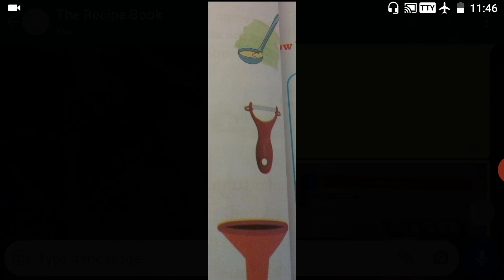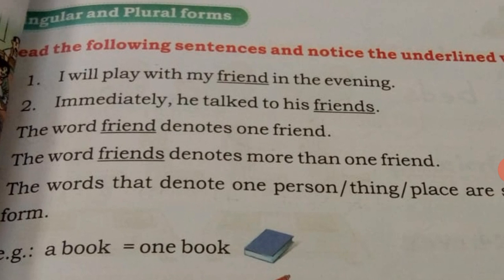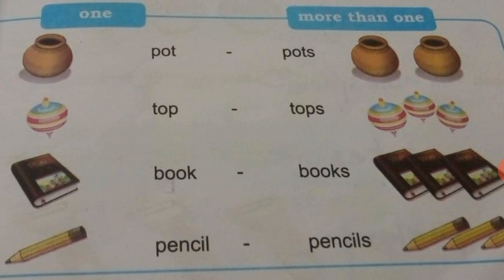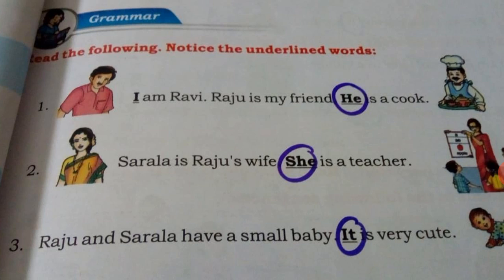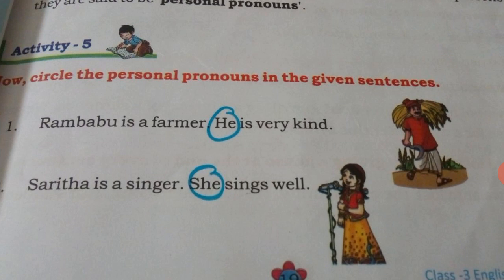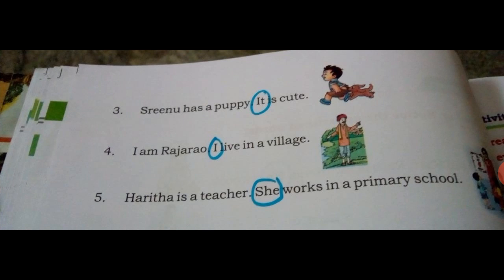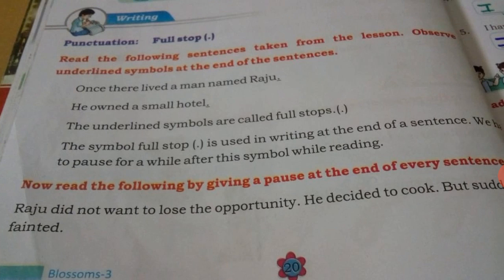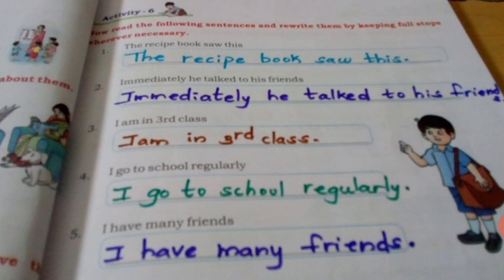The recipe book activities